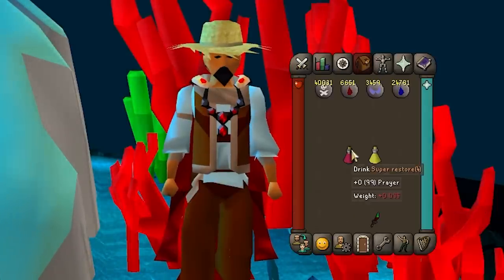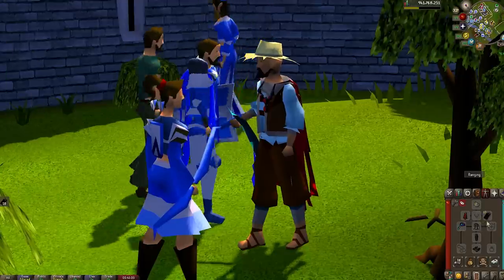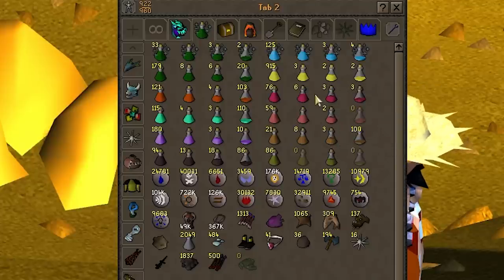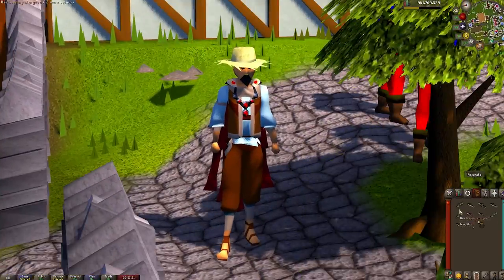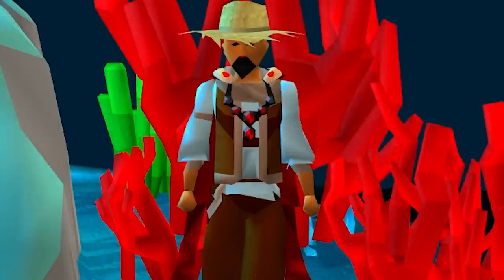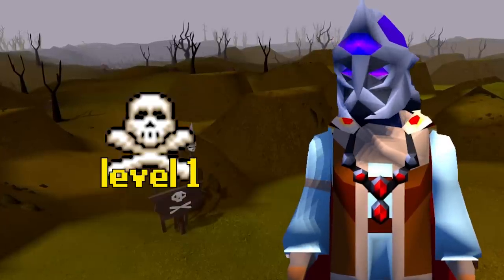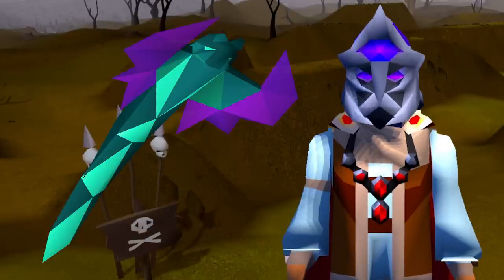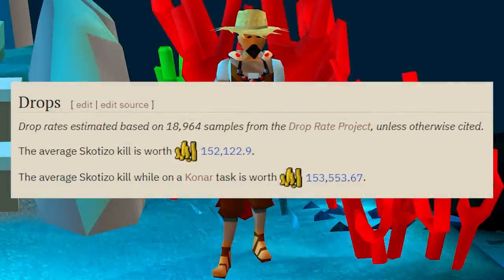10 Essential Tips and Tricks for OSRS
10 Essential Tips and Tricks for OSRS

00:00 - 00:13 Intro
00:14 - 02:39 F-Keys
02:40 - 04:37 Mage & Range Tutor
04:38 - 08:56 Bank Tabs & Bank Tags
08:57 - 10:28 Shift Clicking & Menu Entry Swapper
10:29 - 12:58 Understanding Gear Stats
12:58 - 14:12 Using the Wiki
14:13 - 17:45 Understanding Wilderness Mechanics
17:46 -  18:46 Preserve Prayer
18:47 - 19:16 Catacombs Slayer
19:17 - 20:25 The Tick System
20:26 - 21:16 Closing & Thanks

Thank you to my Youtube Channel Members!
Big Fellas:
DansSmeg'ead

Fellas:
5nax
Jujo
I Talk

Songs:
- Adventure
- Home Sweet Home
- Lasting
- Autumn Voyage
- Warriors Guild

Runescape and old school runescape is MMORPG by Jagex LTD. Runescape & Old school runescape both have an active playerbase of thousands of players online every single day. Both runescape games consist of multiple skills, bosses, quests and adventures to explore.